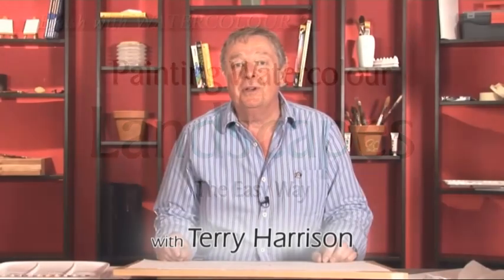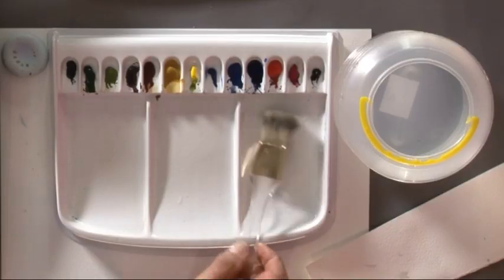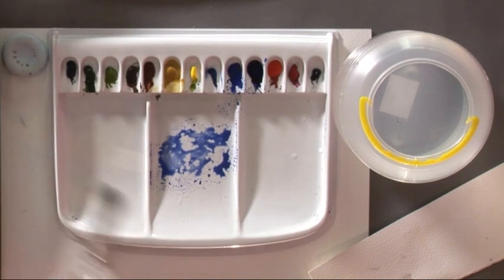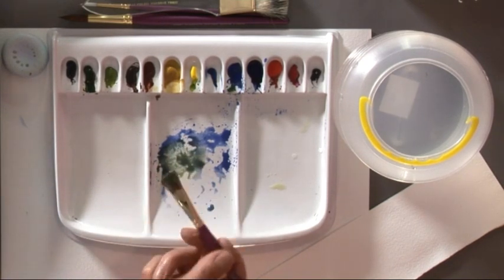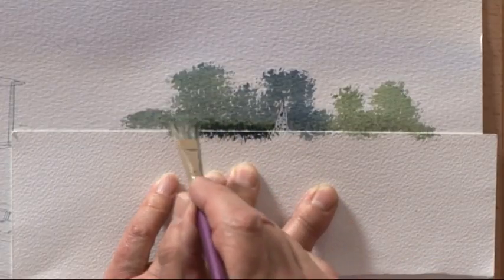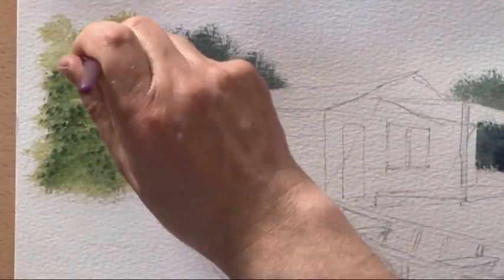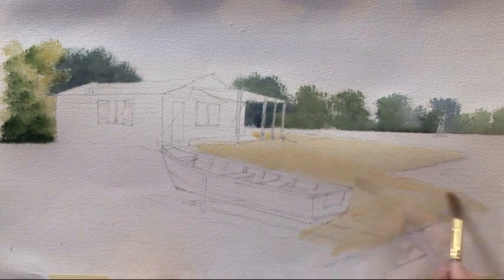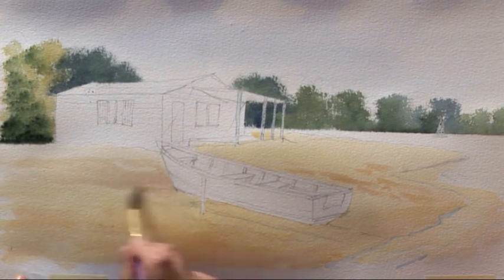Watercolour Landscapes The Easy Way One - Part One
In the first of a three part series, professional artist Terry Harrison shows you how to paint 'Watercolour Landscapes the Easy Way' starting with a beautiful St Lucia beach.

Terry begins this beautiful scene by painting a simple yet effective sky, before creating wonderful tree trunks in the background using the 'stippling' technique.

Follow Terry as he brings together this paradise landscape complete with realistic palm trees and a colourful rowing boat in the foreground.